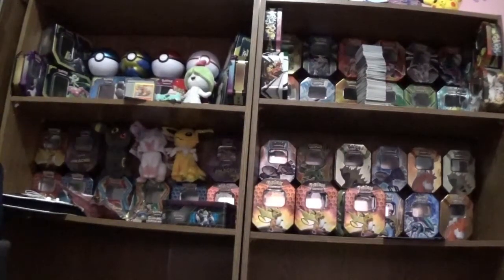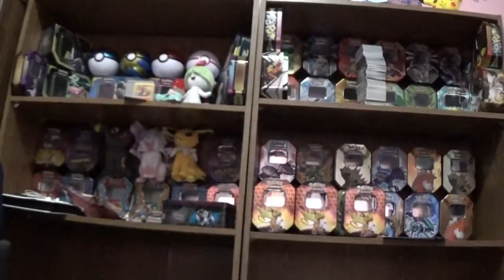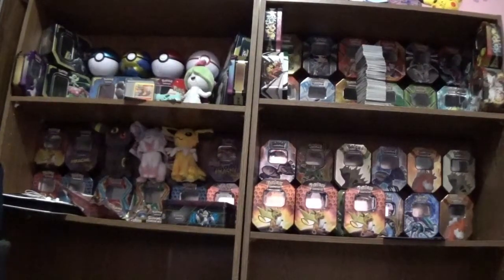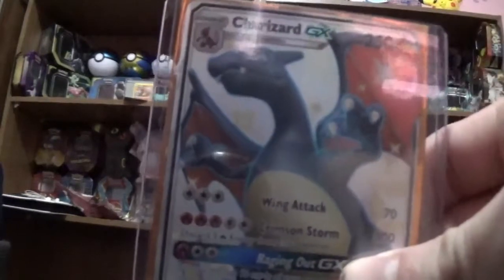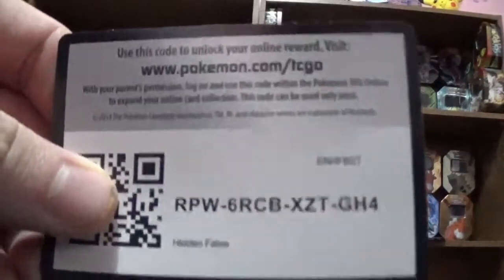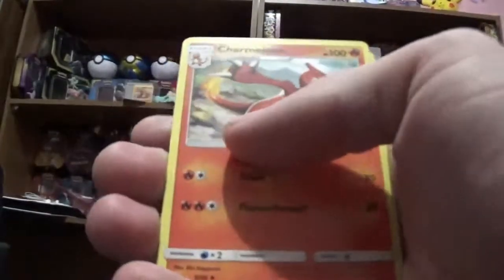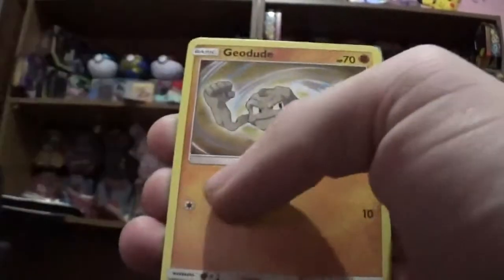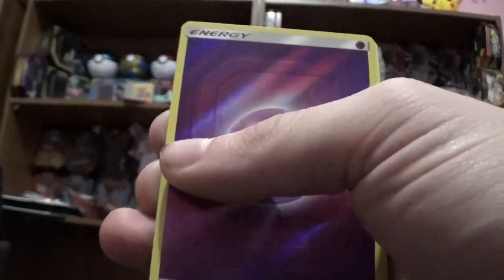Pokemon Card Opening Daily Pack Part 30